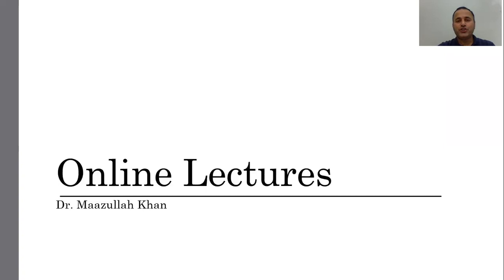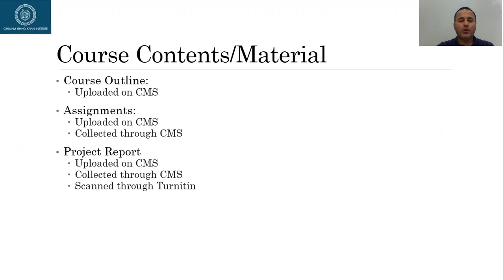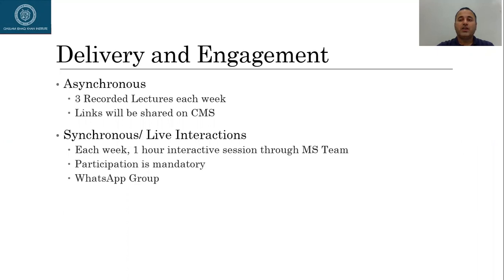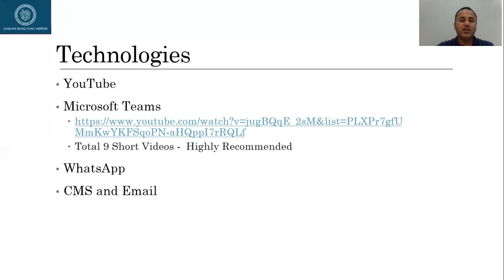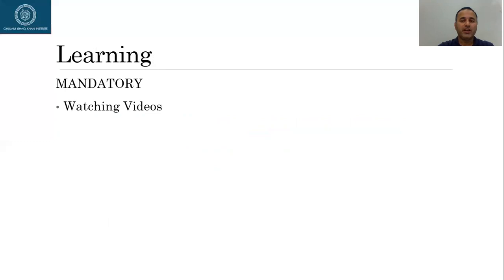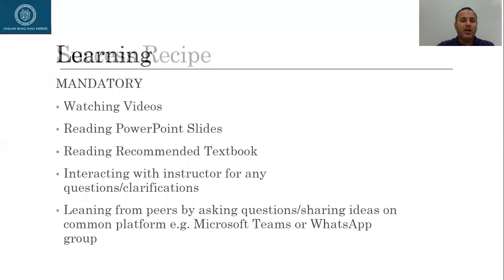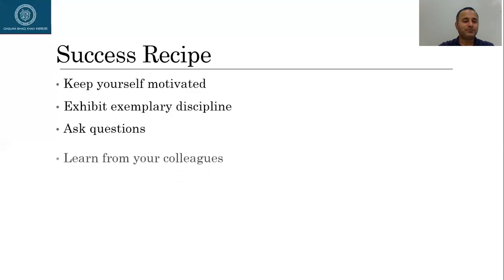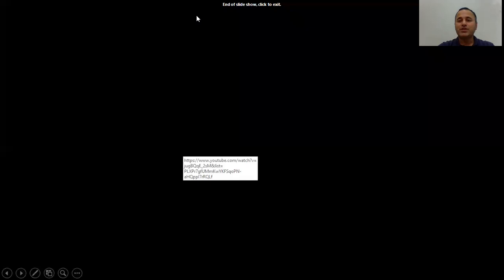Introduction to Online lecture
Business Finance MS281
Book Followed: Fundamentals of Financial Management by James van Horne